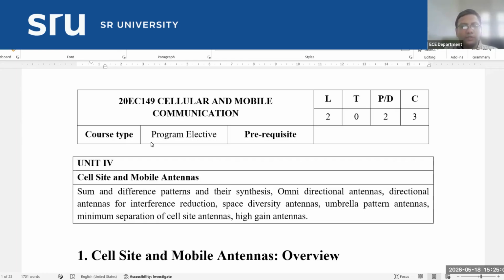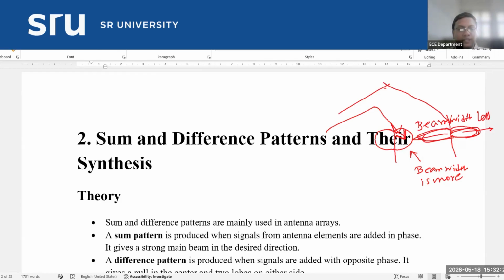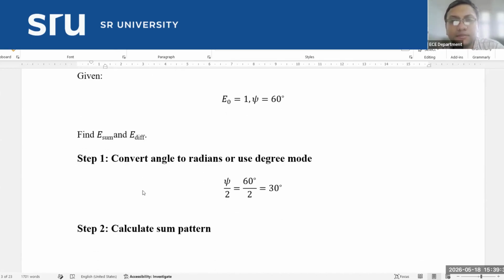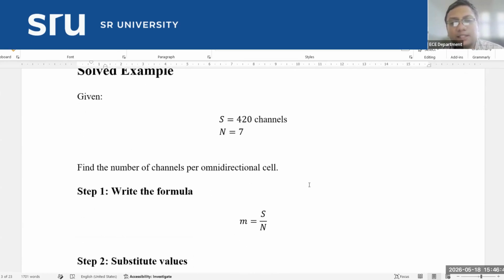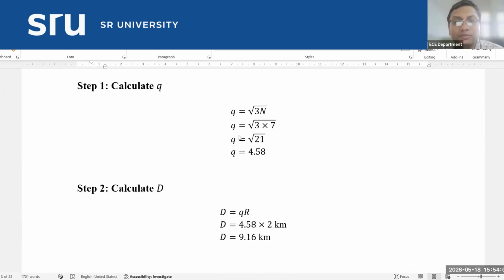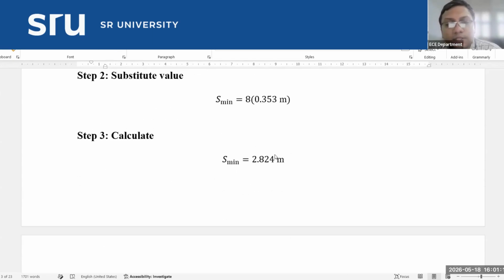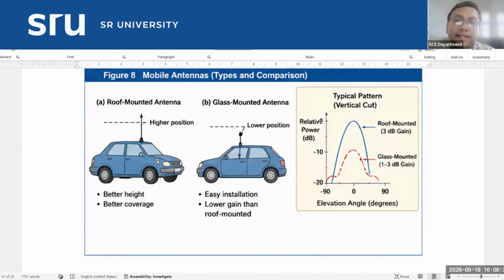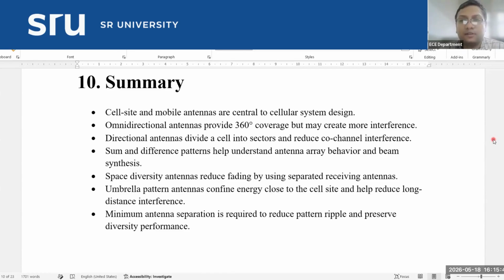Cell Site and Mobile Antennas | Sum-Difference Patterns | Sectoring | Diversity & High-Gain Antennas